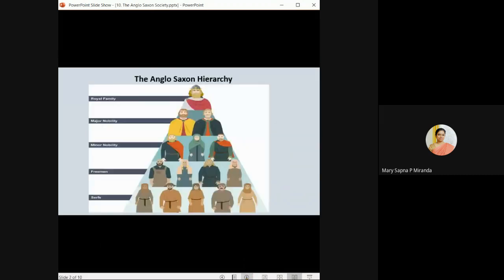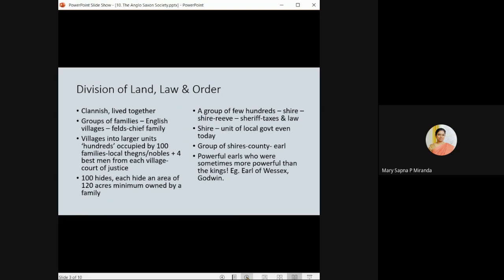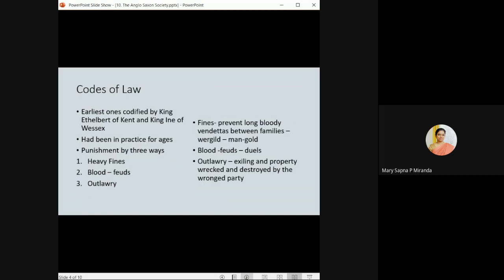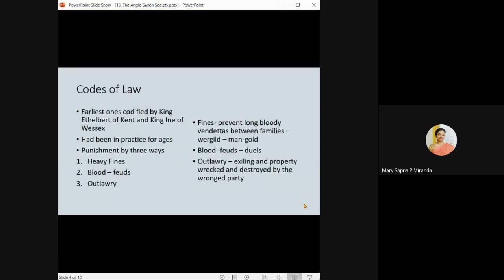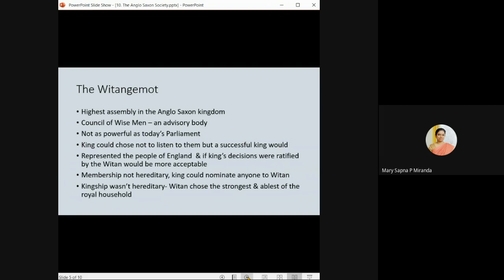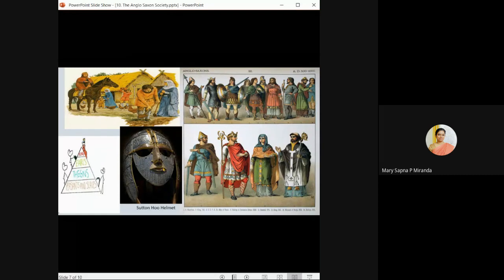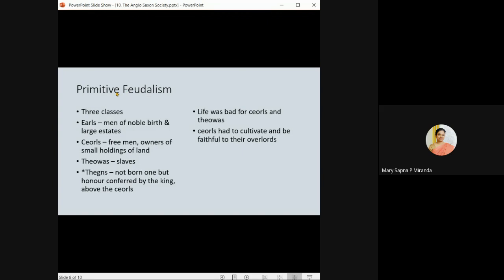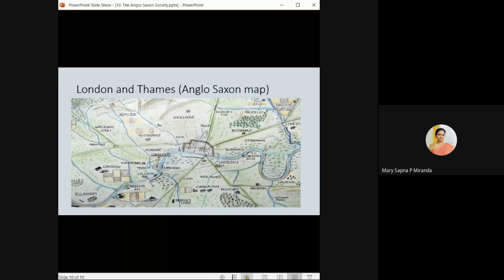The Anglo Saxon Society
This video talks about the way in which the Anglo Saxon society functioned.